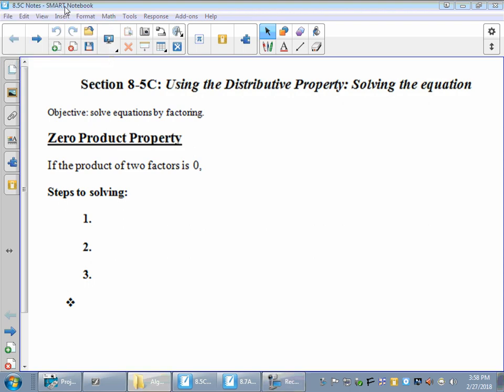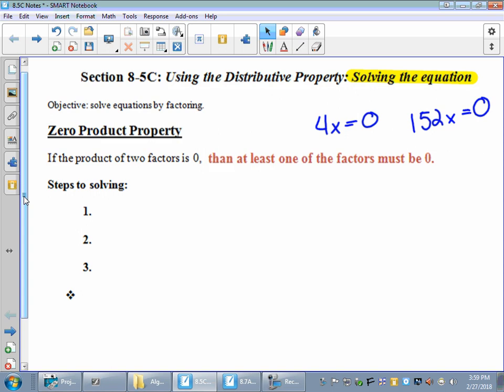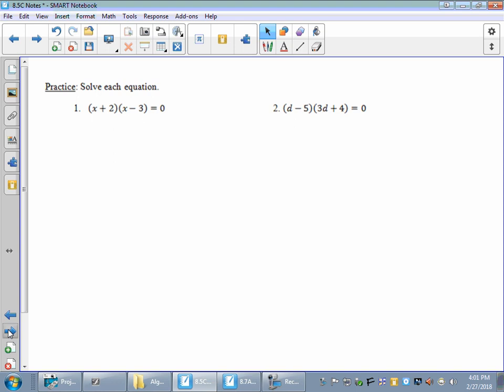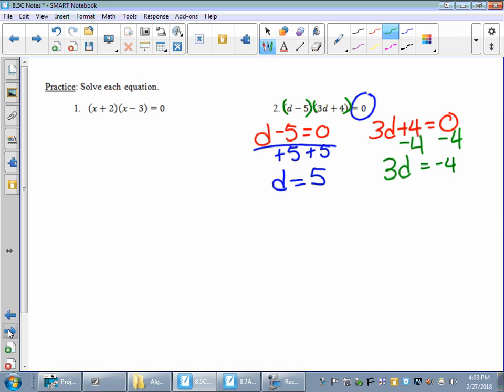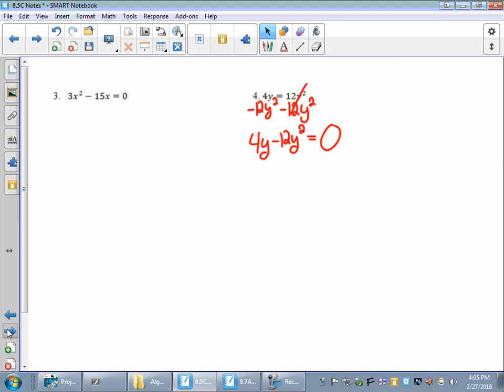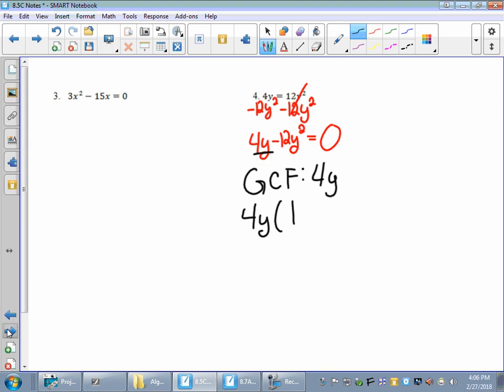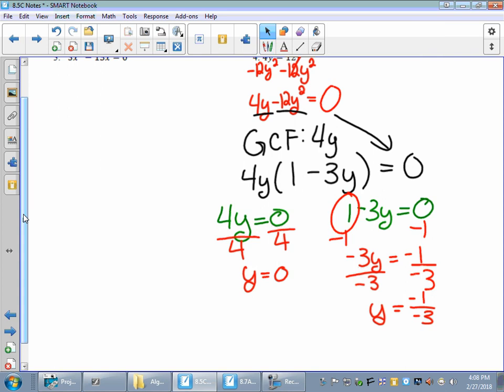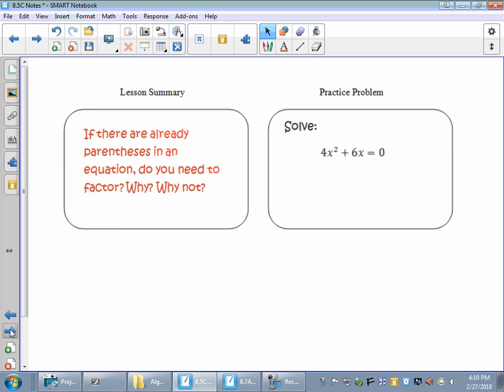8 5C Notes